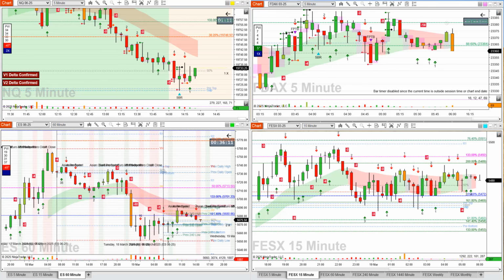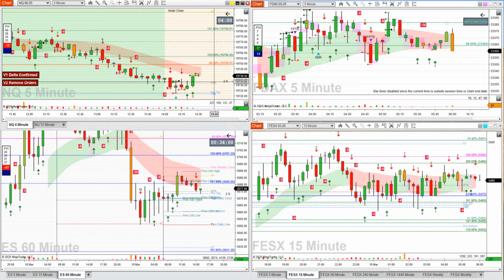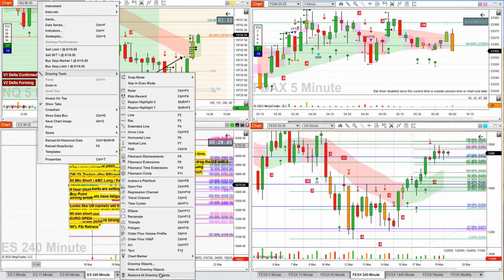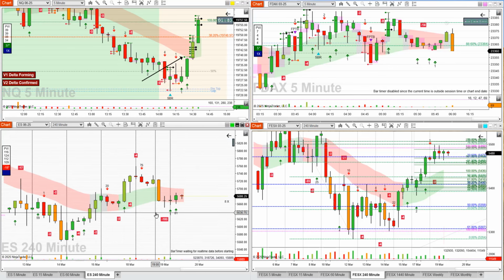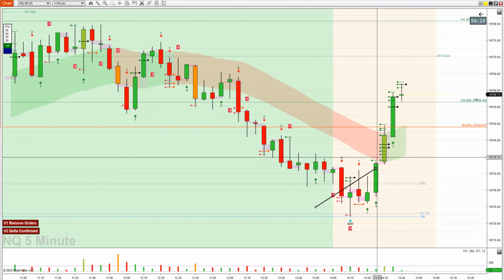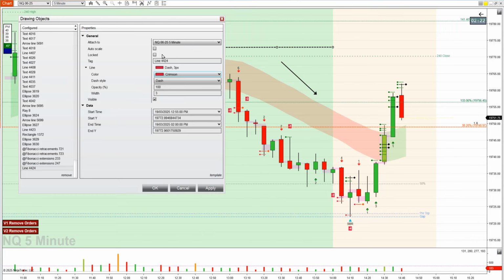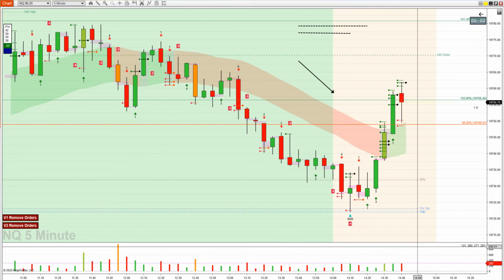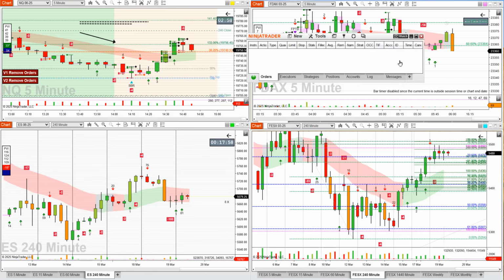❤️🖊️ How to Draw, Delete & Move Charts in NinjaTrader8 | Charting Basics for Traders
✍️ Learn how to draw on charts, delete drawings, and move around your chart space in NinjaTrader8 — all in one easy tutorial.

This beginner-friendly guide is perfect for traders who want to mark up charts like a pro, whether you’re practicing, backtesting, or trading live in the market.

🧠 In this video you’ll learn:

🖊️ How to draw lines, arrows, zones, and price levels

🧽 How to delete single drawings or clear all objects

🧭 How to move the chart vertically and horizontally

⚙️ Tips for clean charting during live trading

Drawing tools are essential for:

1. Support/resistance zones
2. Trendlines
3. Risk management planning
4. Chart reviews & journaling

This is how we mark key levels LIVE in the Samurai Day Trading Room using clean visuals, price action zones, and fast navigation — especially during volatile futures sessions like the US Open or London Close.

💥 Bonus Tip: We also show how to lock or customize drawing objects for better visibility.

The truly International Samurai Day Trading team. 😁